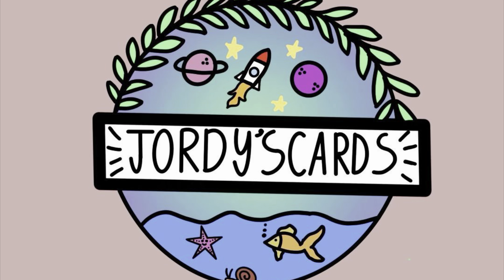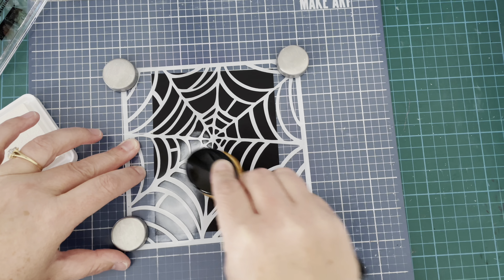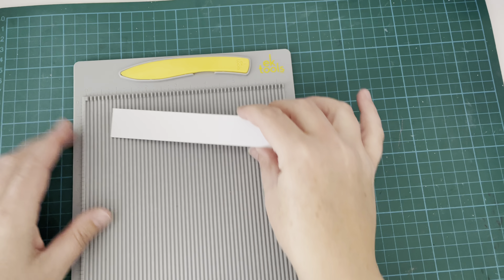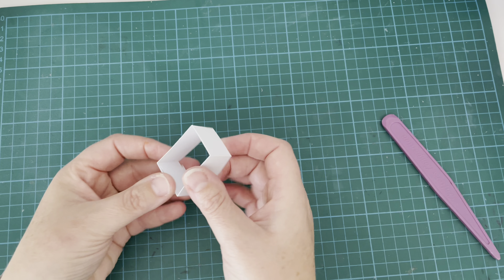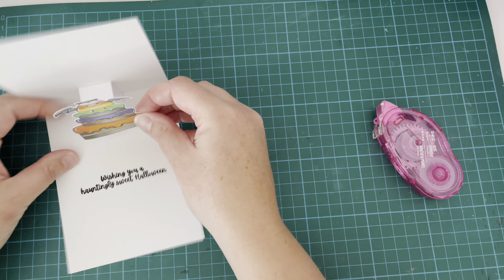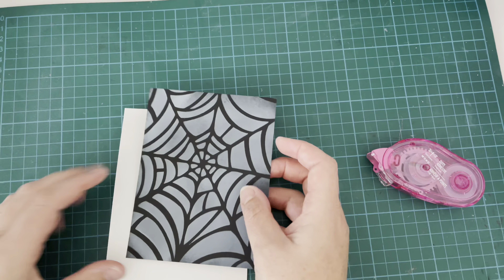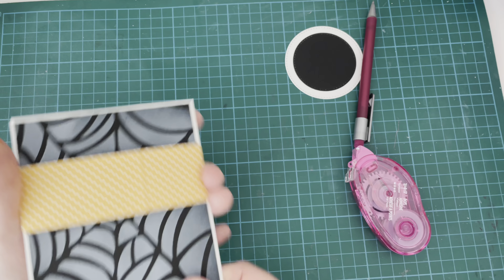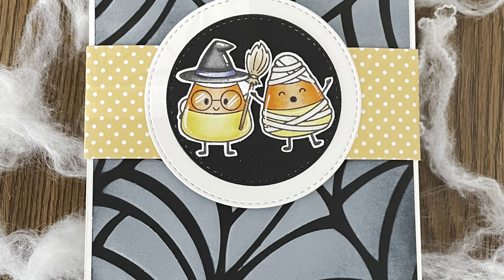Surprise Pop-up card featuring Pawsome Stamps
I'm creating this fun surprise pop-up card featuring some products from Pawsome Stamps.  The supplies I have used are listed below.

Copic Markers in:
W7, W5 and W3
BV08, BV 04 and BV02
YG09, YG07, YG05 and YG03
YR18, YR16 and YR12
Y15, Y13 and Y11
YR07, YR 02, YR00 and YR000
N8, N6 and N4
E41 and E40
BG10

White Sakura Jelly Roll Pen

Tombow Mono Dot Adhesive Tape Runner
EK Tools Scoreboard